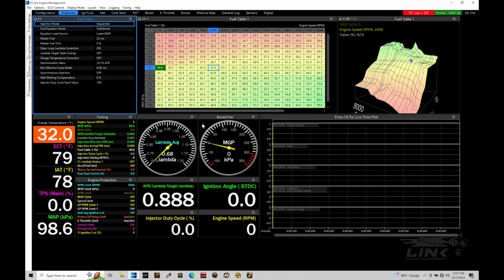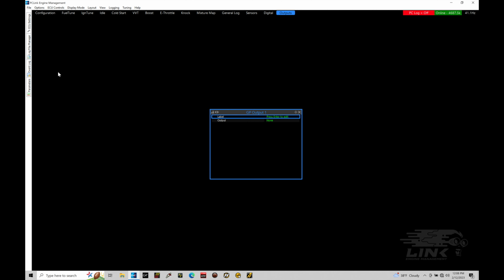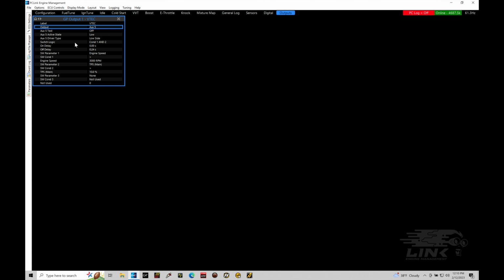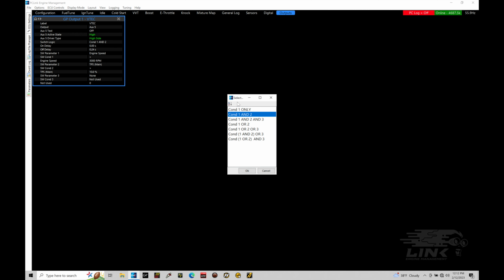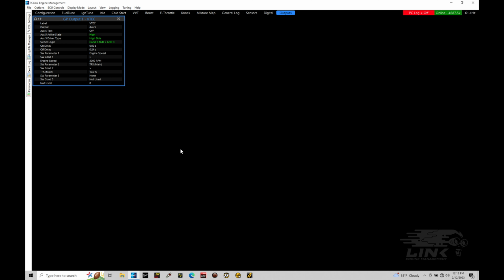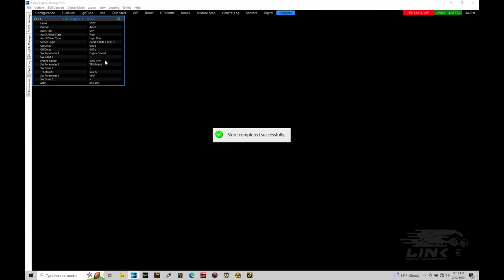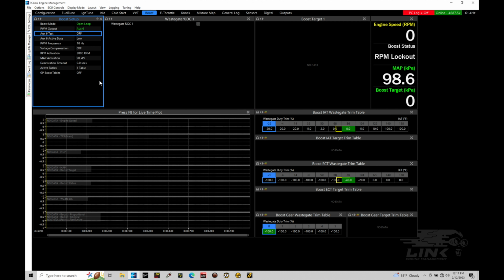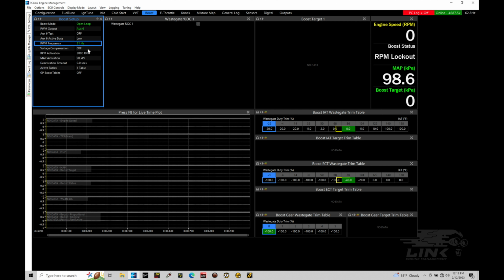Link G4x Basics Part 9: Output Programming